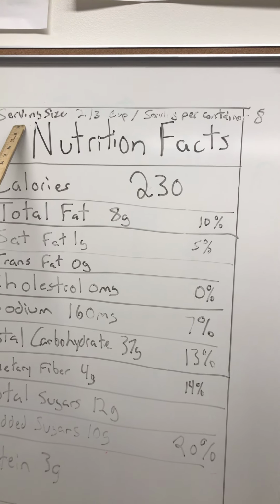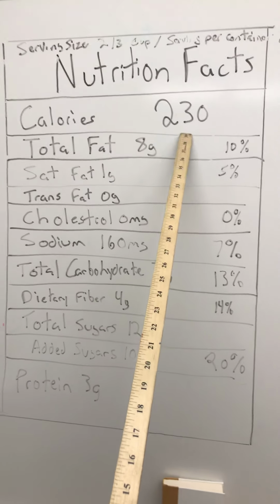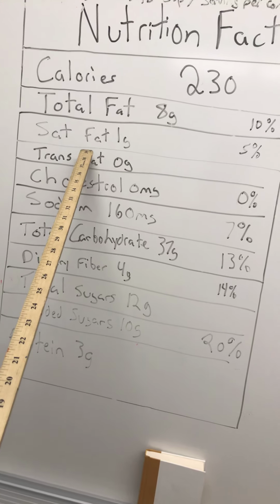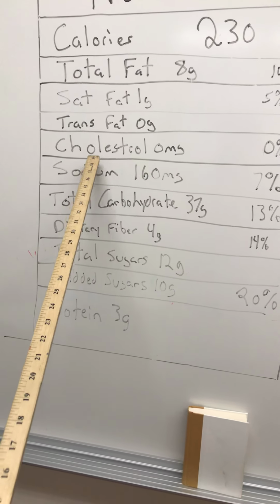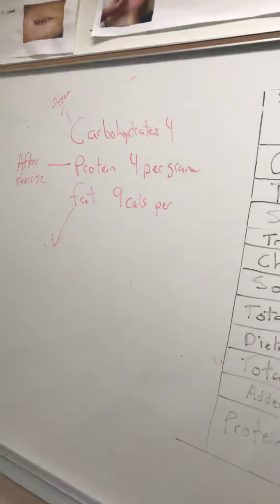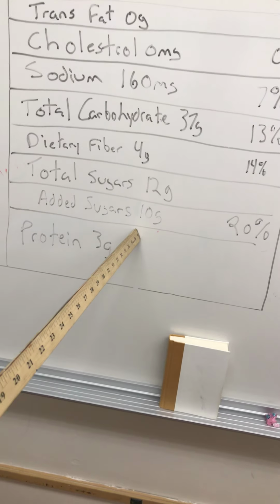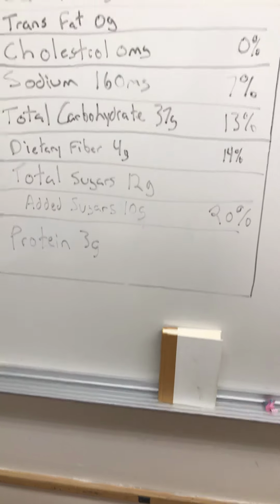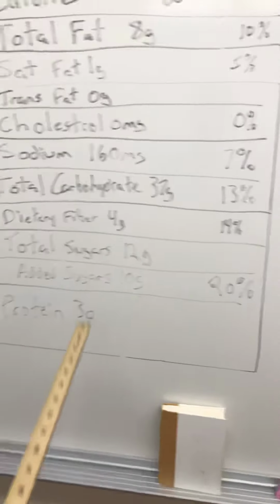Nutritional lesson on nutrition facts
9th grade lesson on nutritional facts